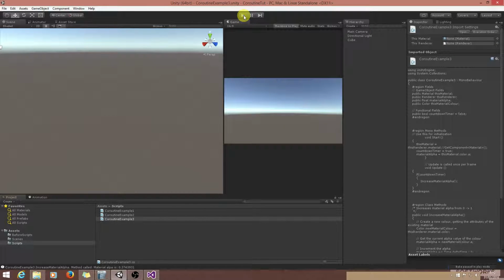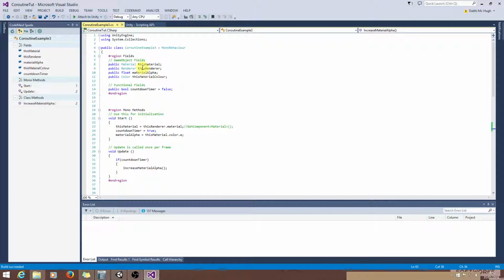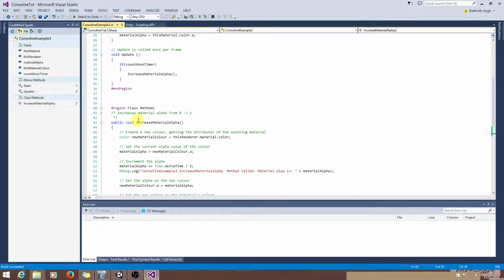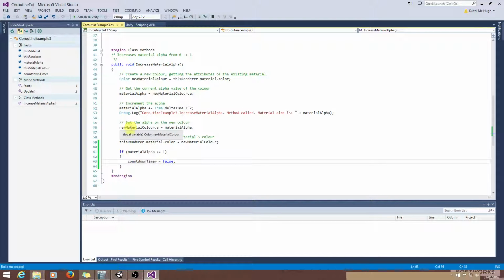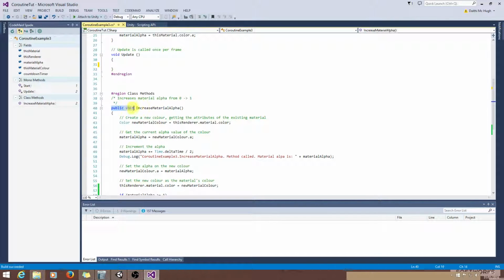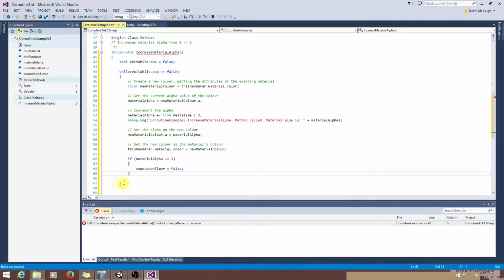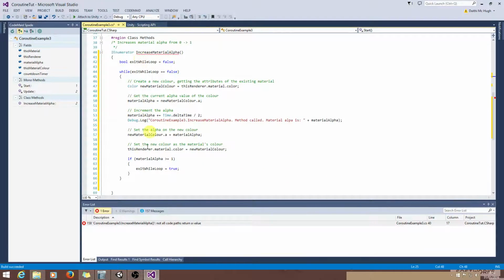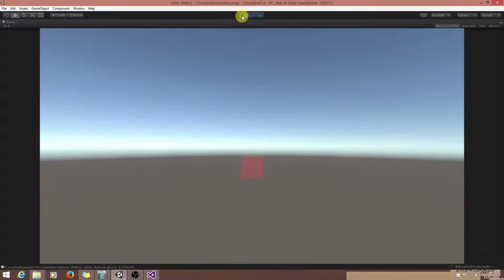Intro to Coroutines - Unity & C# - 4: Coroutines as an Alternative to Update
This final tutorial shows how to use coroutines as an alternative to the update loop.